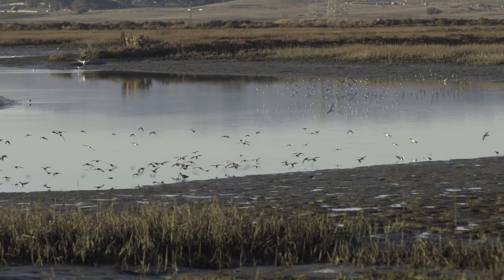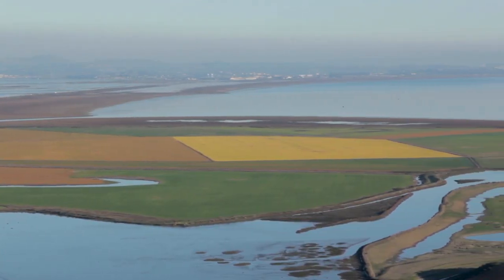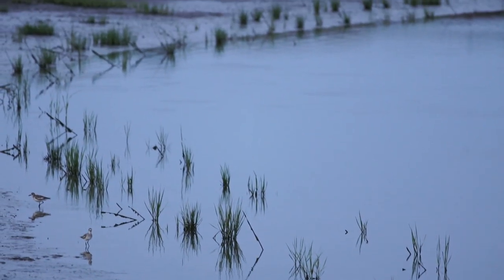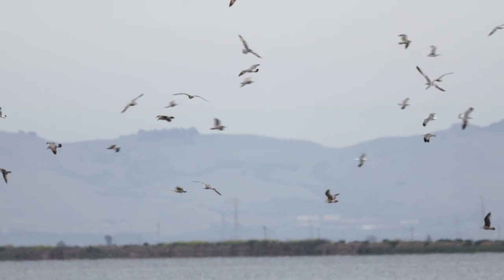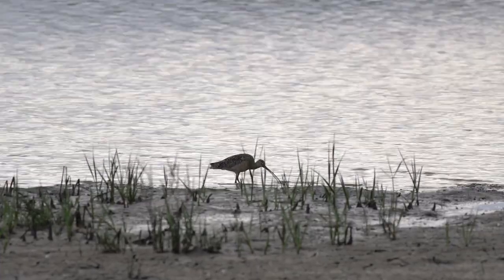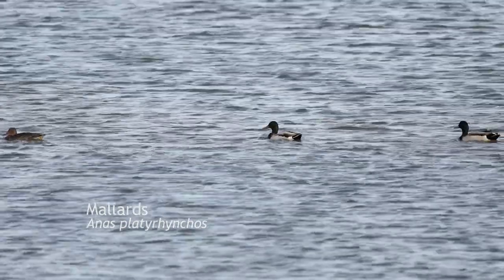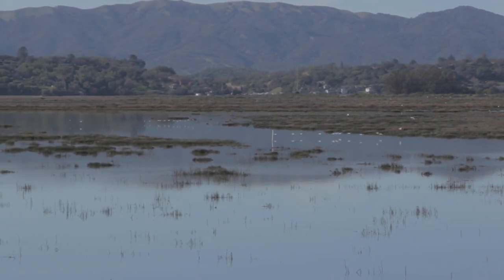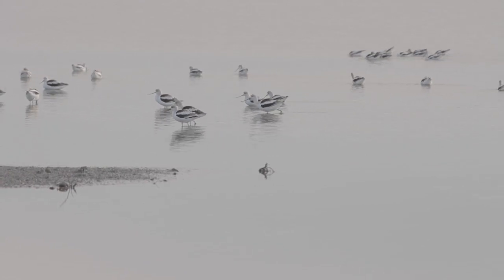Reslient Baylands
Nature is making a comeback around the bay and proving its resilience. With help from conservation groups led by Sonoma Land Trust, citizen scientists are documenting the return of thousands of birds to San Pablo Bay.